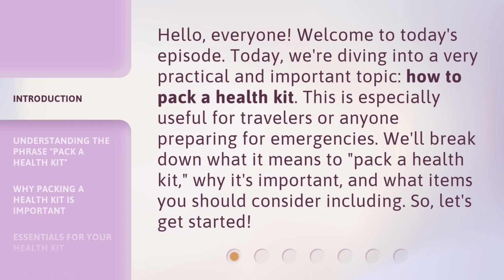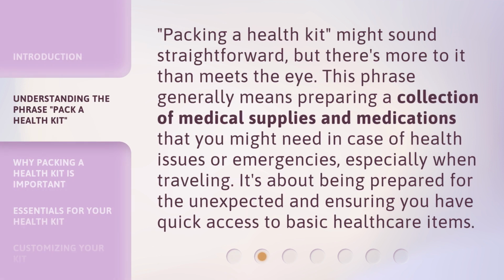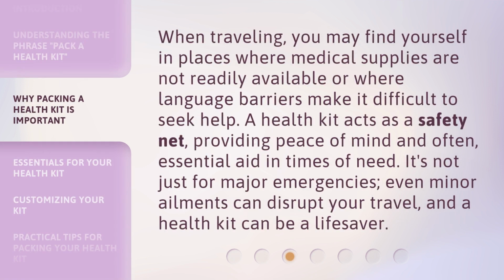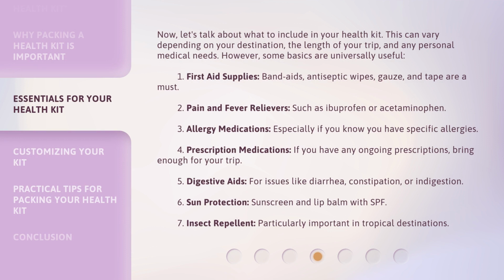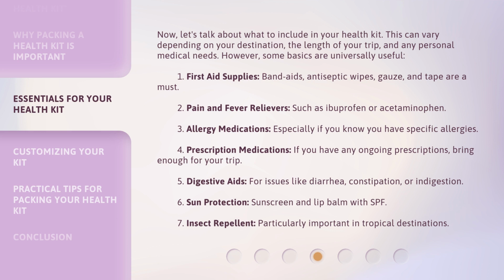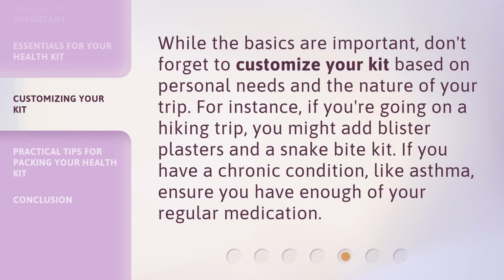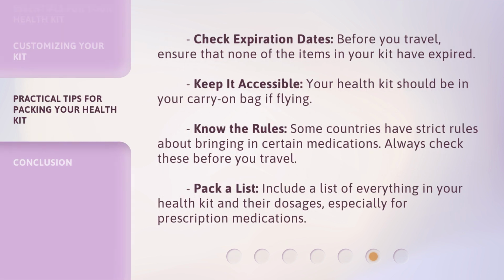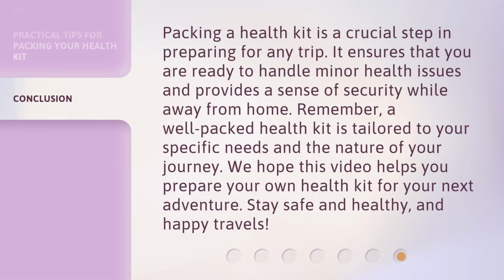Pack a Health Kit: Essential Tips for Travelers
00:00 • Introduction - Pack a Health Kit: Essential Tips for Travelers
00:34 • Understanding the Phrase "Pack a Health Kit"
01:00 • Why Packing a Health Kit is Important
01:29 • Essentials for Your Health Kit
02:33 • Customizing Your Kit
02:57 • Practical Tips for Packing Your Health Kit